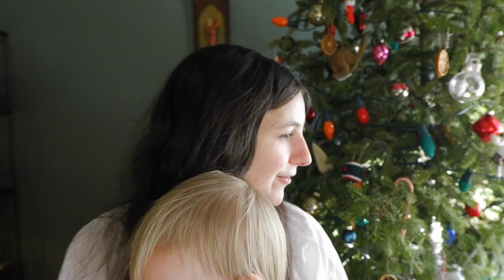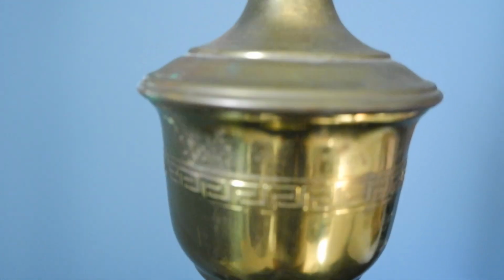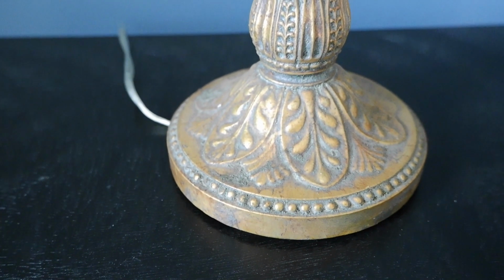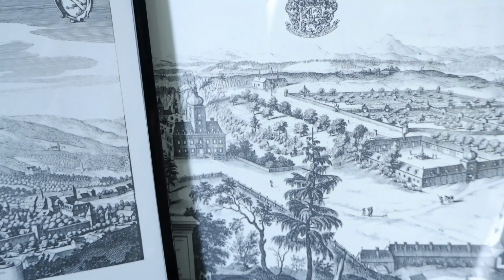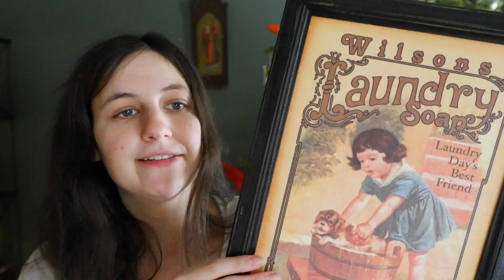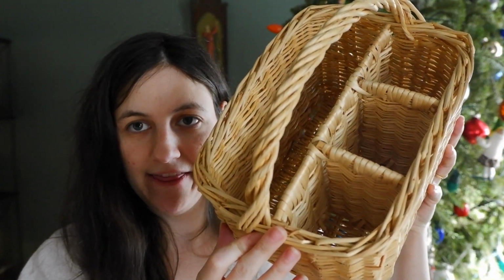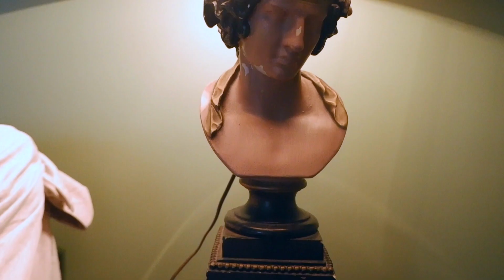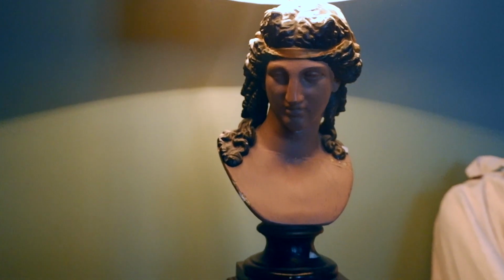I Thrifted Some Really Beautiful Items // Vintage Housewares and Home Decor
Found some fun lamps and various home items the other day. Got lucky.

// ABOUT ME

Hey, I'm Jessica! I just started making videos about my motherhood and home education journey. Follow along if you like content about homeschooling, preschool, Charlotte Mason, books, thrifting, homemaking and more.